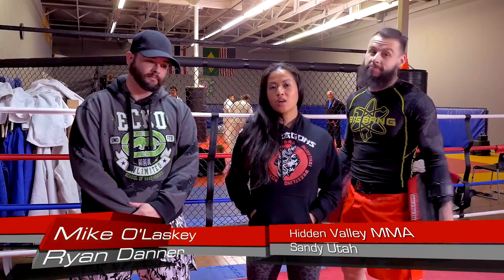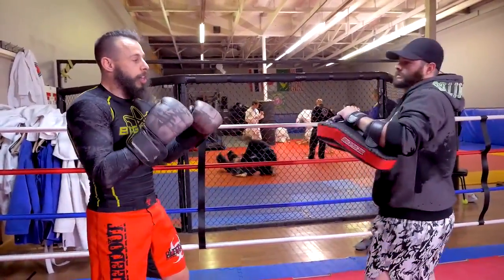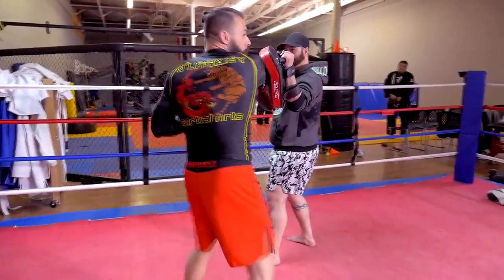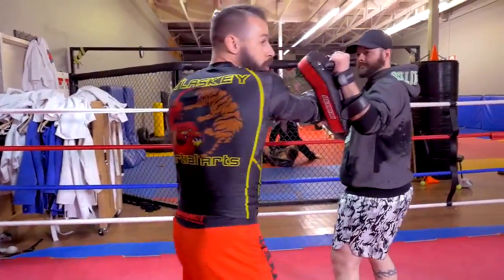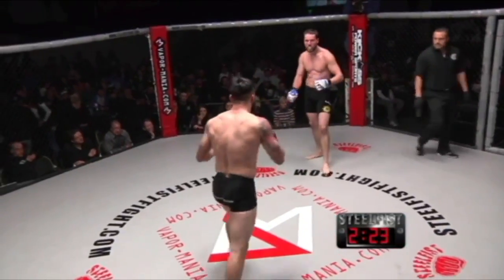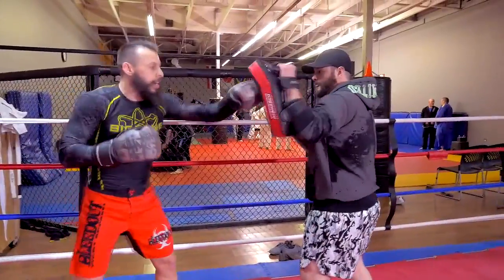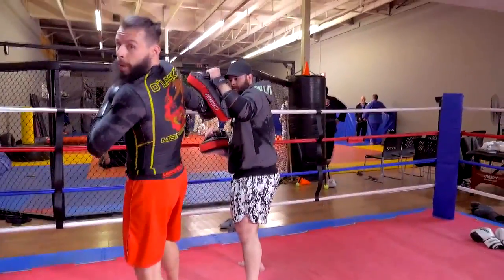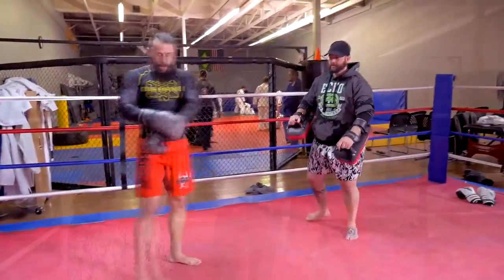How to Land a Spin Back Fist in Sparring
Hey! Here is an older video I did for 9 Dragons Fight Ship in SLC. Thought I'd load it up here.